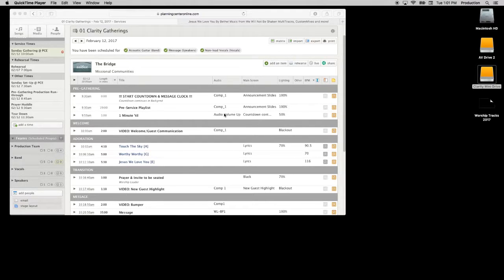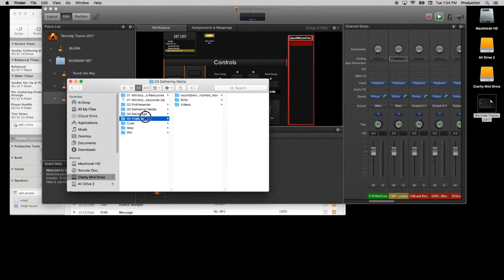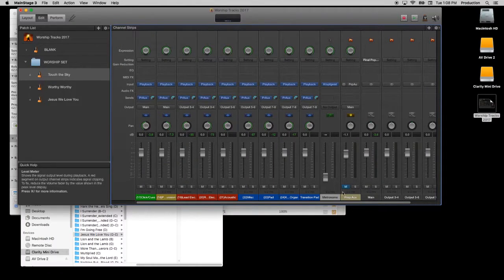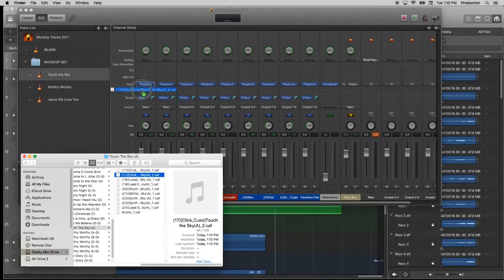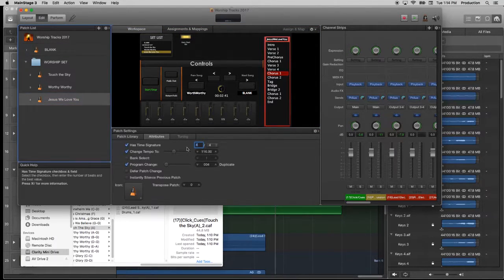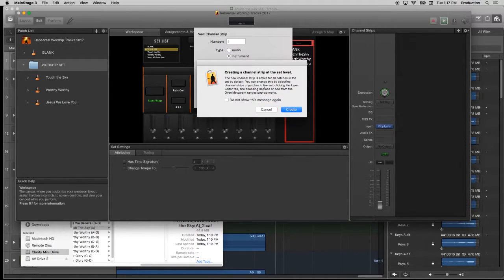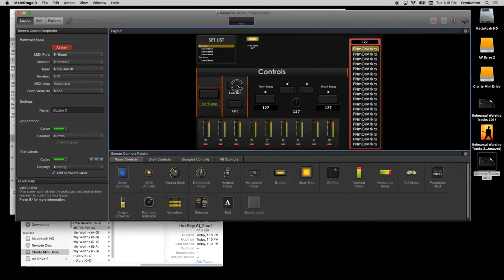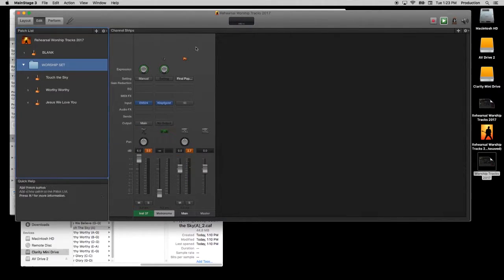Tutorial #4 Part 5: "Importing Tracks from Logic into MainStage